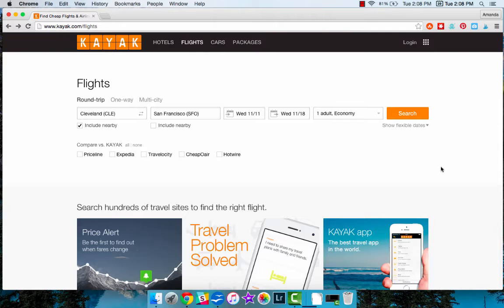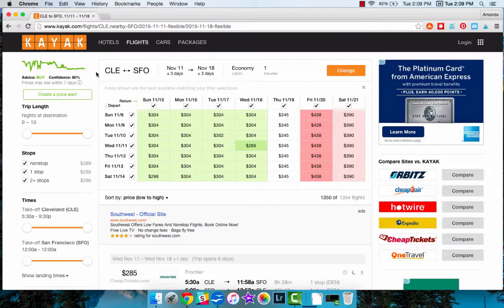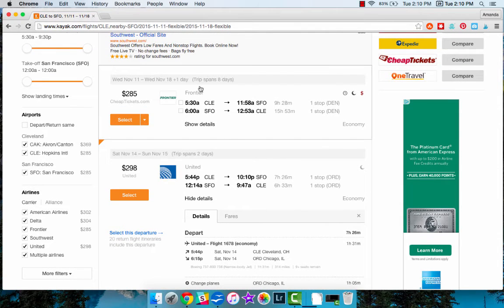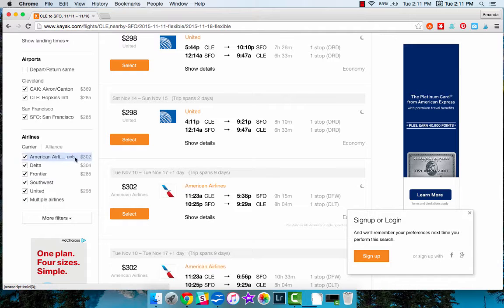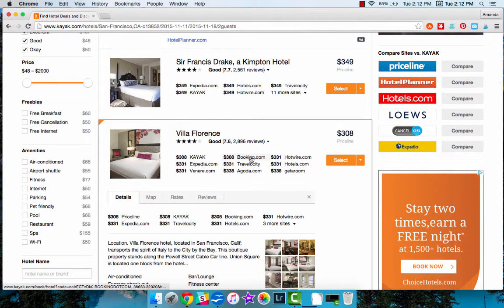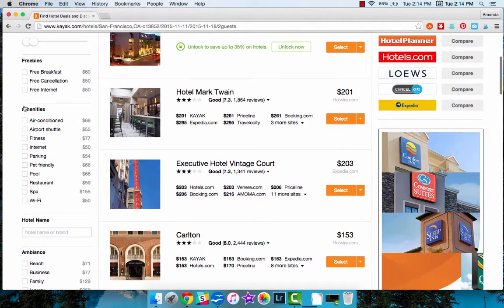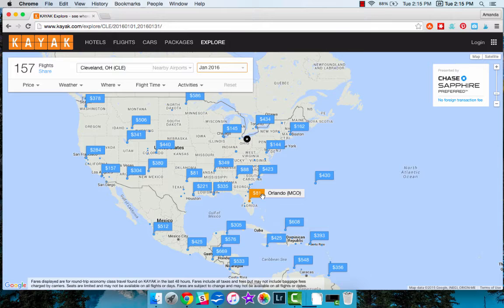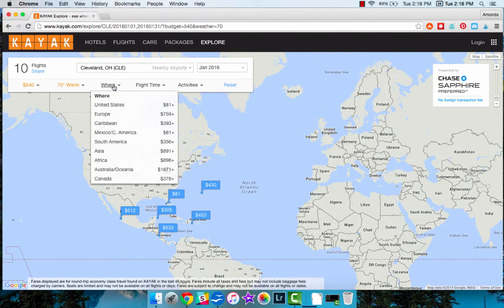How I Use Kayak for Travel Planning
When people ask me for tips on booking/planning travel, I always tell them to check out Kayak first. It's my favorite travel search site!